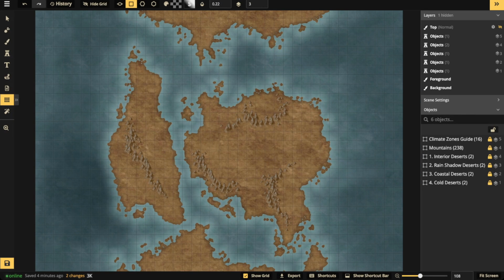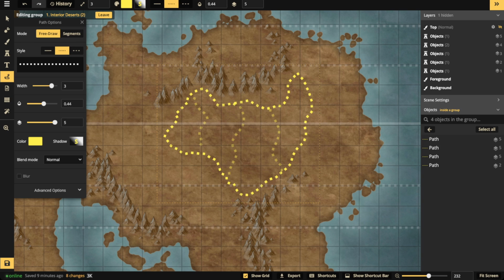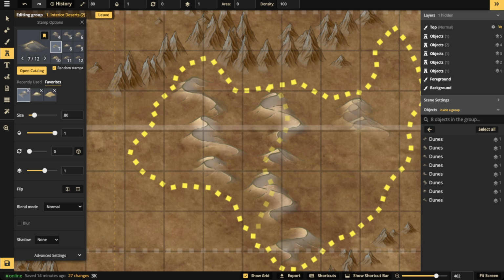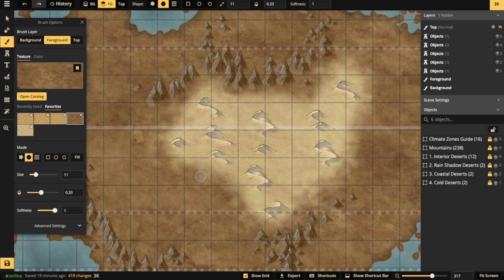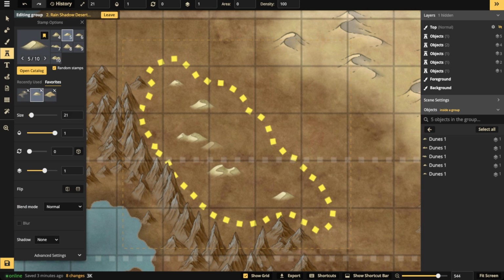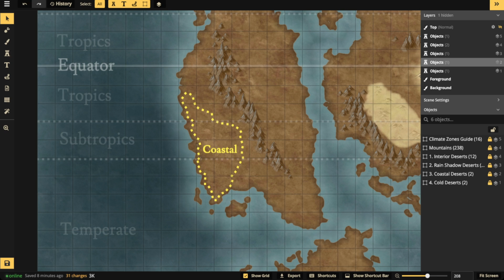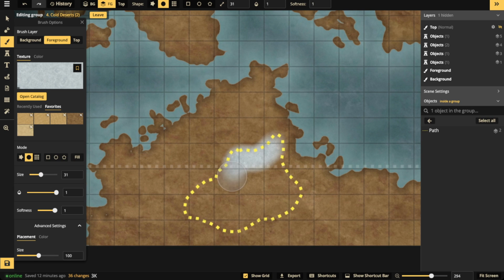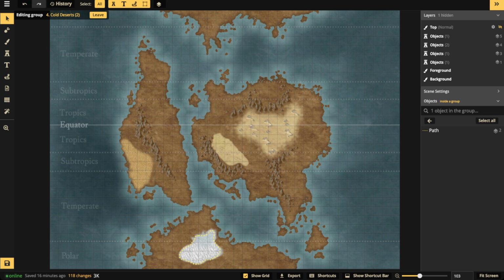DESERTS: Tips & Tricks | Inkarnate Stream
In this stream we will be showing where and how to put together your deserts on your world maps.

Clone and edit this map to follow along in the video.

Chapter Titles

00:04 Getting Started
01:08 Scale
02:00 Climate Zones
03:47 Interior Deserts
17:40 Rain Shadow Deserts
24:10 Coastal Deserts
28:00 Cold Deserts